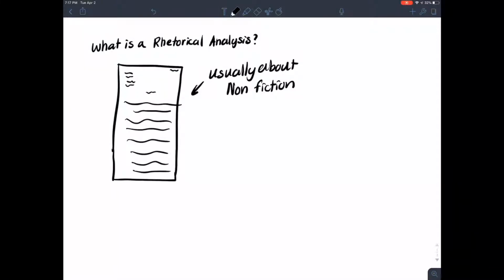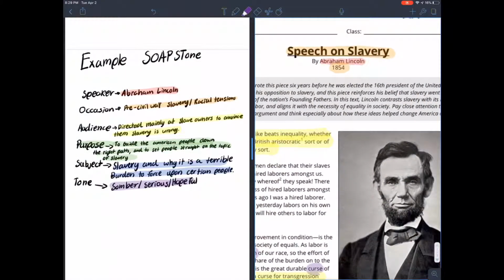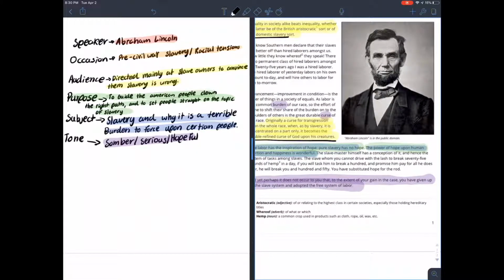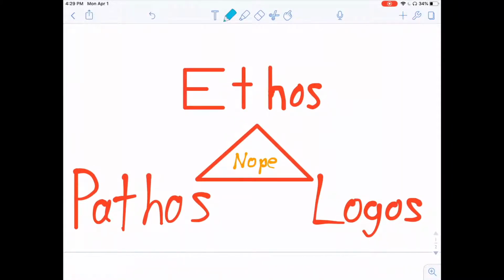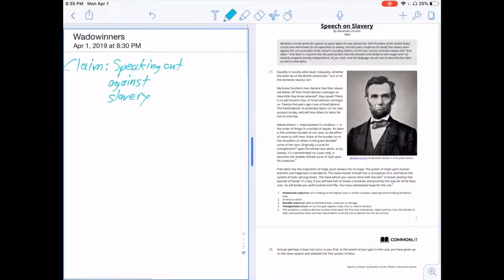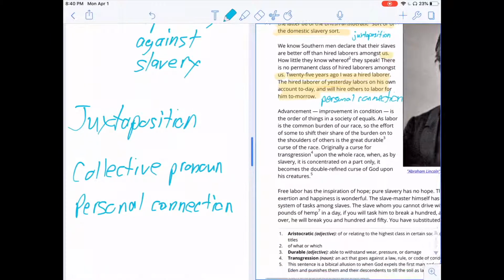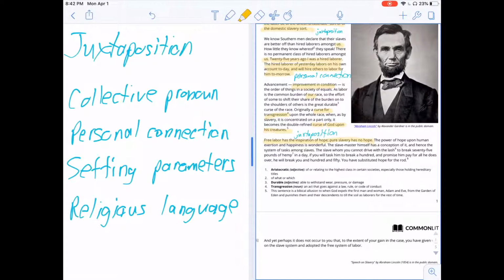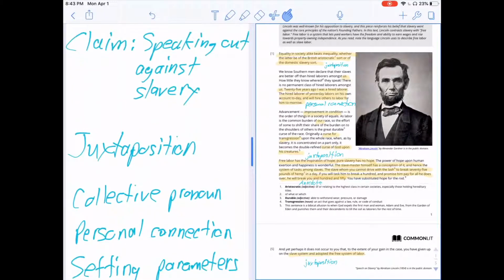April 3, 2019